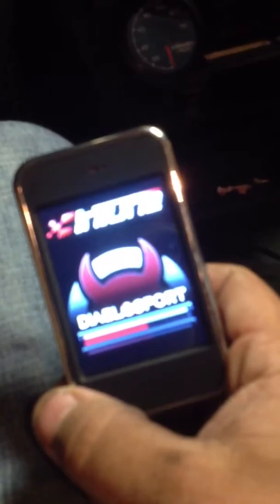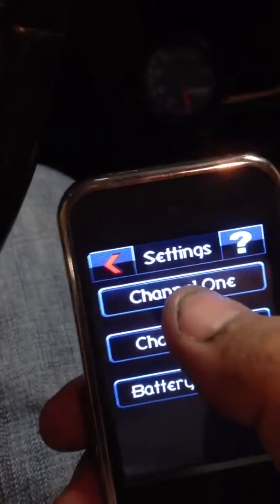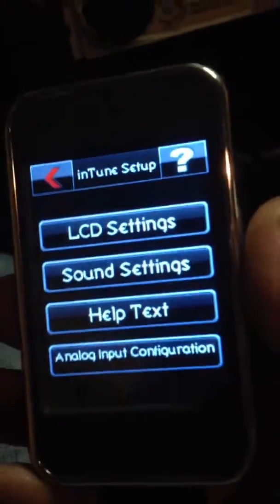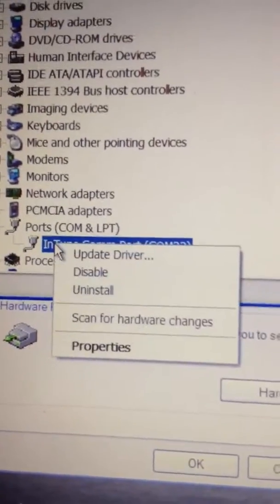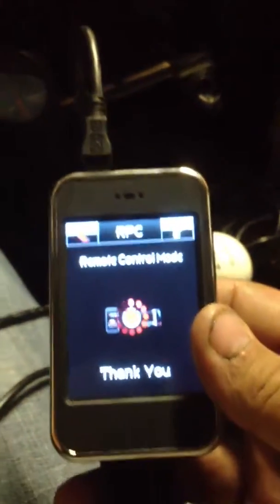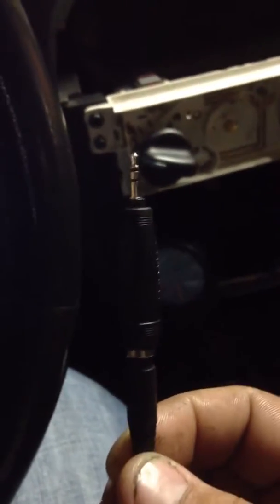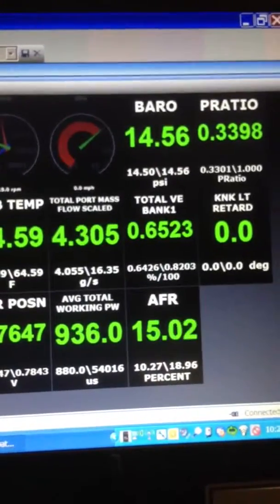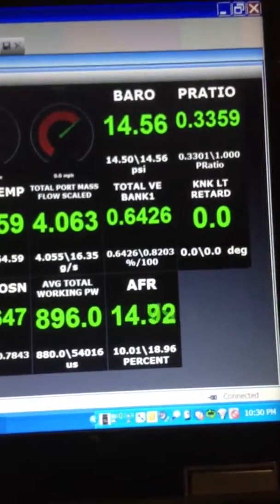Diablo Sport Intune, dataviewer SRT4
how do INTUNE afr and dataviewer